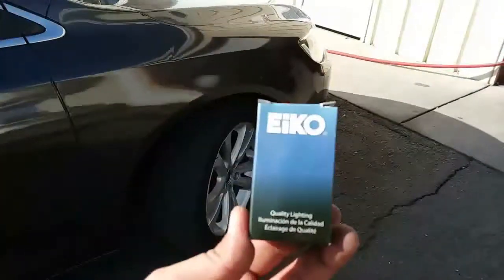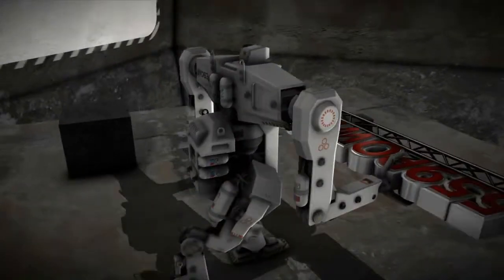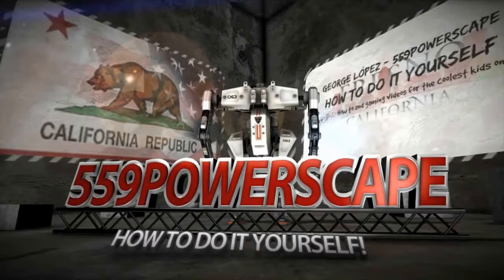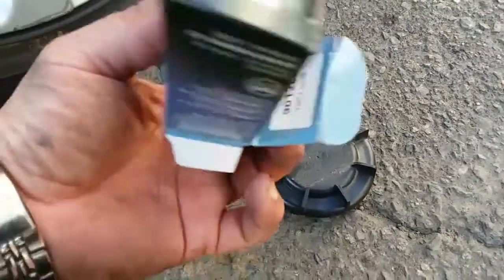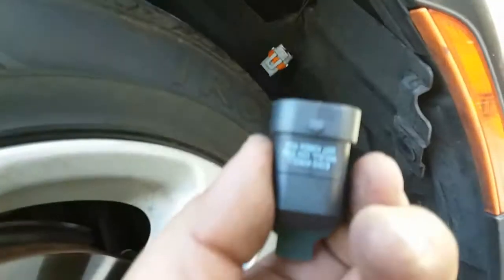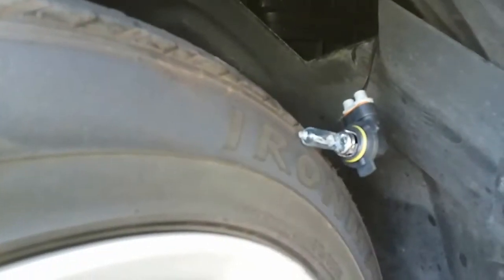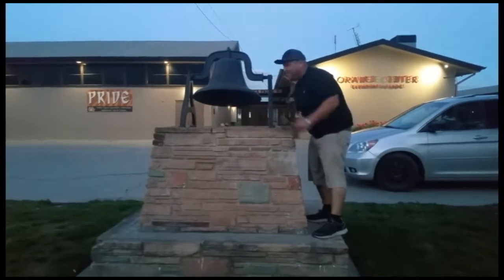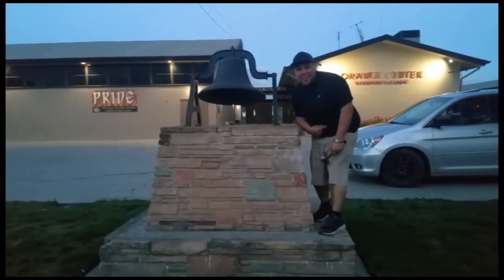How to: Install a Headlight Bulb on a 2015 Chrysler 200 Passenger Side